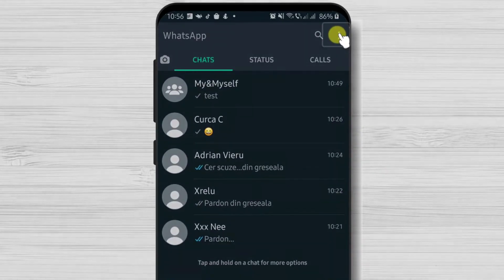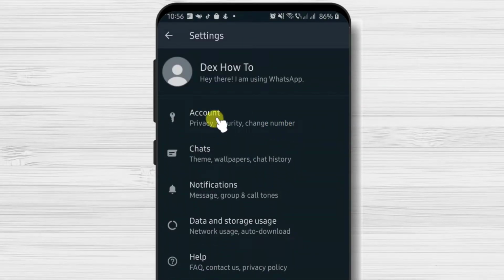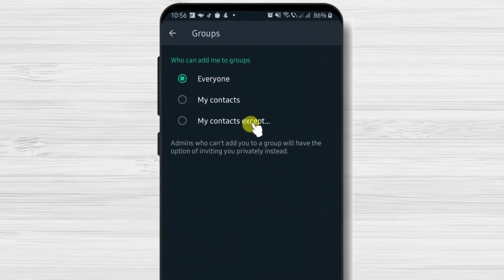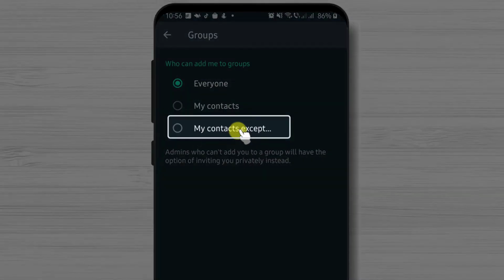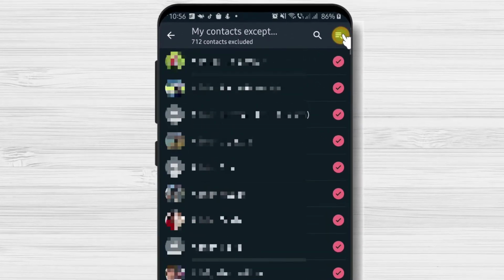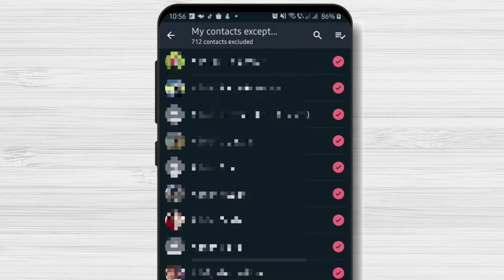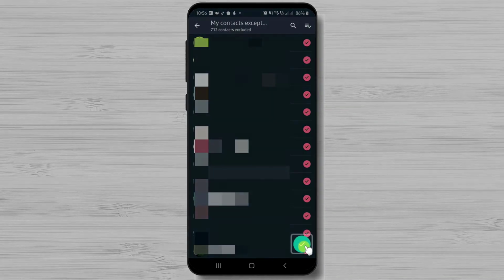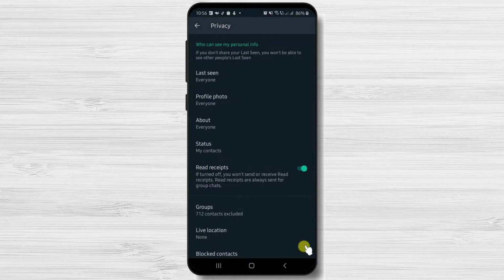How to Disable Auto Group Addition in Whatsapp for Android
So if you wish to Disable Auto Group Addition in Whatsapp for Android follow this step-by-step tutorial.

By default, WhatsApp makes it very easy to add anyone to a group.

If you give your number to somebody, you might end up in several promotional groups. You can now stop this problem at the source. WhatsApp has a setting that blocks anyone from automatically adding you to a group. To enable this first tap on the 3 dots from the top right.

Now select Settings. Here tap on Privacy.